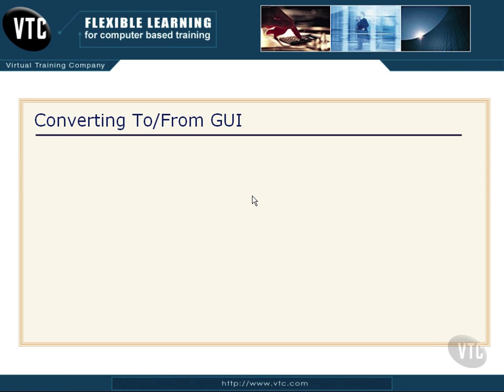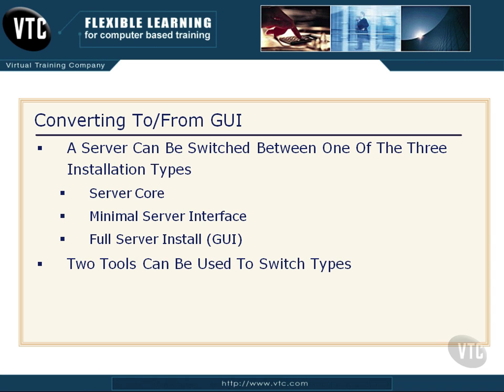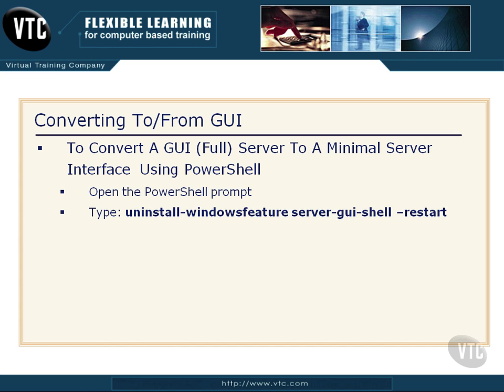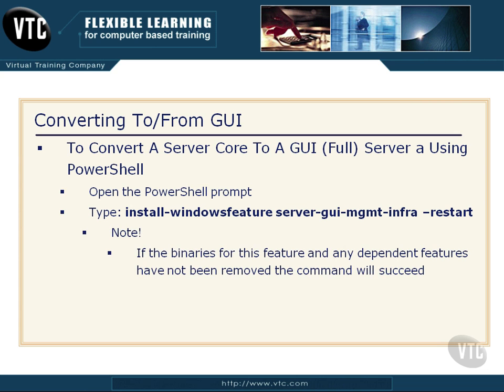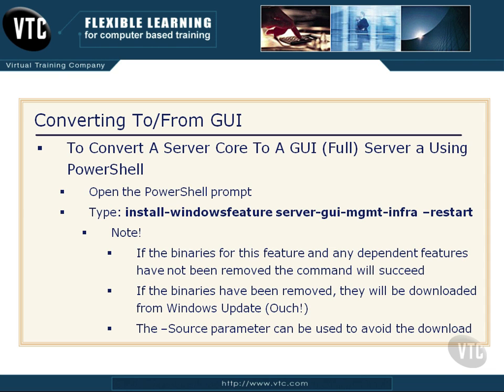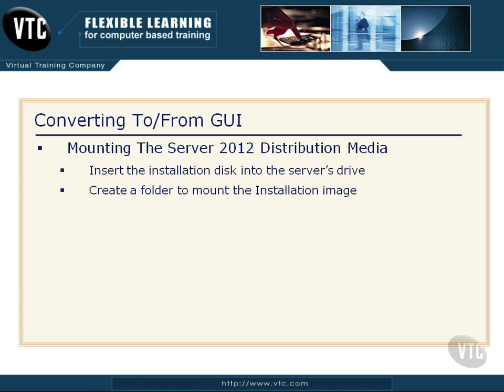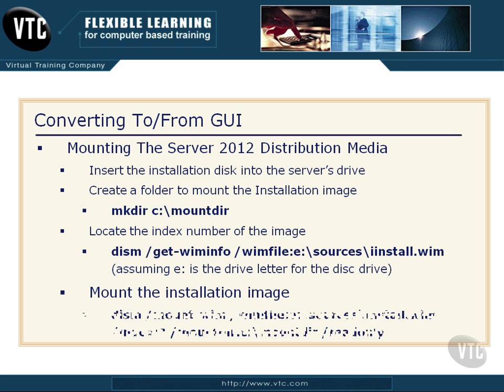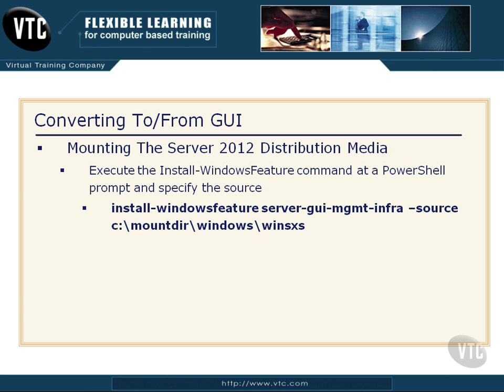102 Converting To From GUI